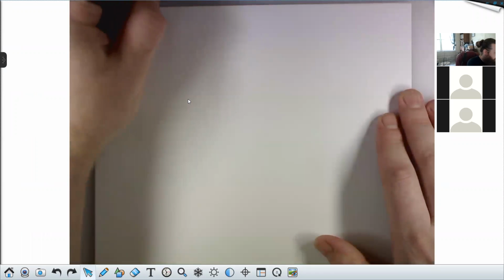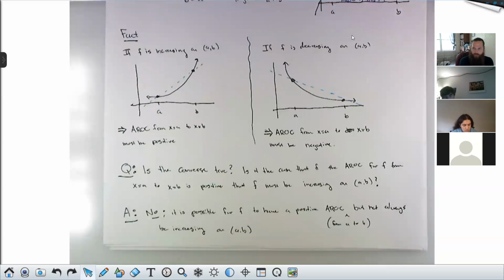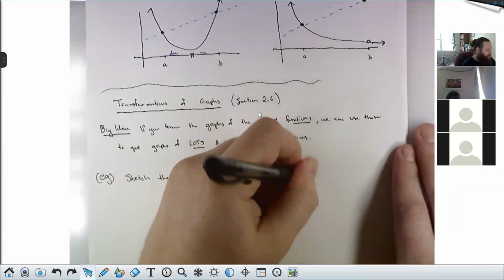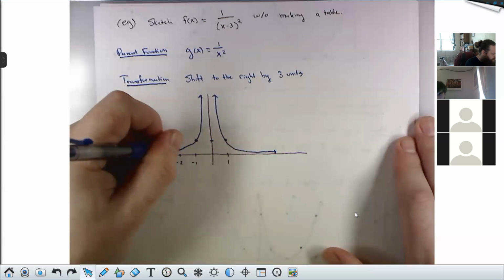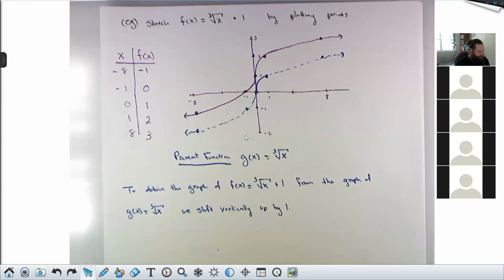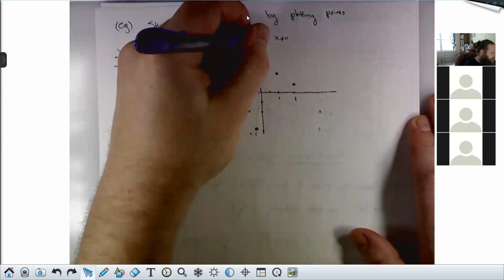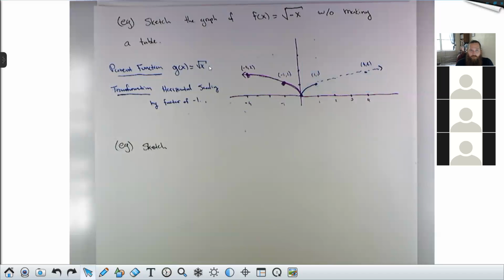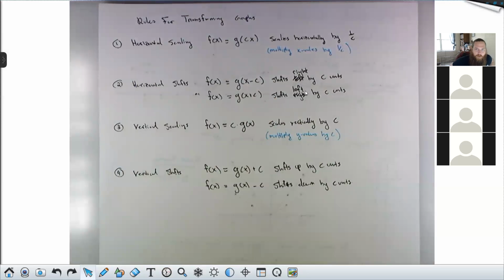MAC1140.009 Lecture 9.9.21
Transformations of Graphs (Section 2.6)